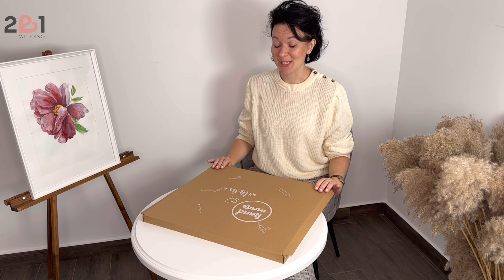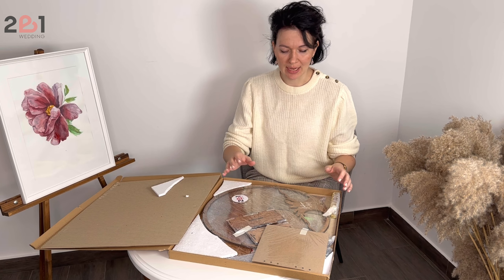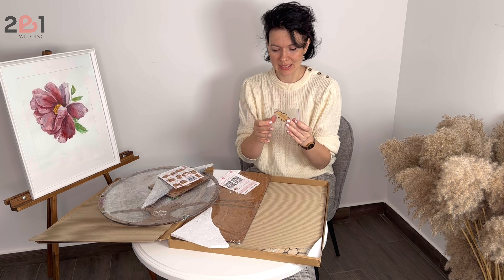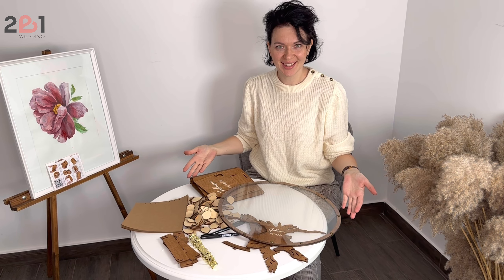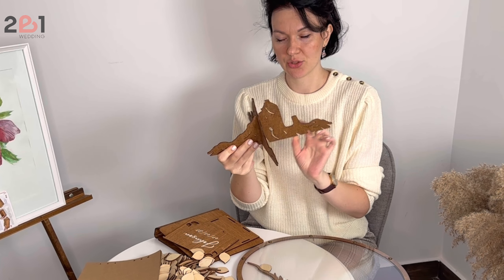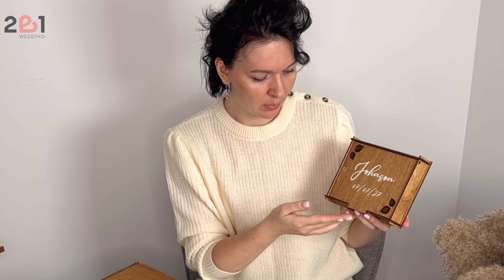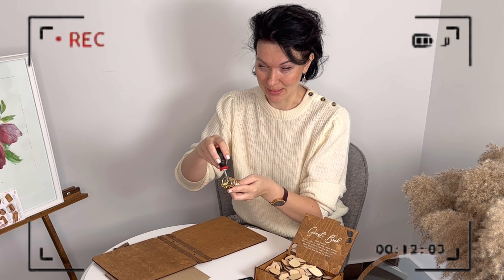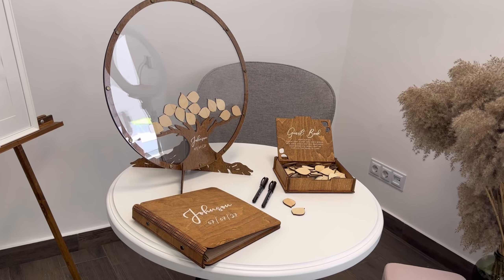Wedding Guest Book / Rustic decor / Hand Made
We are happy to share the warm moments of your wedding day with you!

Surprise your guests with our alternative wedding guest book!
This gorgeous round frame can hold all the wishes and blessings your guests bestow upon your union.
All they have to do is write everything on a small wooden sheet, sign their wishes and place the sheet in the frame.

• Each order includes:
- guest book;
- small leaves for guests
(you must select the quantity, we recommend ordering at least 2 pieces per guest);
- wooden stand;
- placeholder (for the Guest Book);
- wall mount (for guest book);
- 2 black markers.

• OPTIONAL:
- Box for leaves (with personalized engraving).
- Traditional guest book (paper size 20 x 20 cm, 20 sheets).

TECHNICAL DETAILS

• The size of the guest book depends on the number of leaves:

60 leaves: - 12 inches (31 cm) in diameter.
100 leaves: - 17 inches (43 cm) in diameter.
135 leaves: - 20 inches (50 cm) in diameter.
175 leaves: - 22.5 inches (57 cm) in diameter.
215 leaves: - 23.5 inches (59 cm) in diameter.

• The size of the leaf box depends on the number of leaves.
• Sheet size: 4.5 cm (1.9 inches) and 3.7 cm (1.5 inches)

• Each guest book is handcrafted by our craftsmen from high quality plywood.
• Personalization is achieved using state-of-the-art laser cutting.